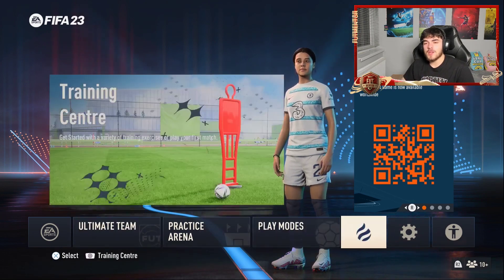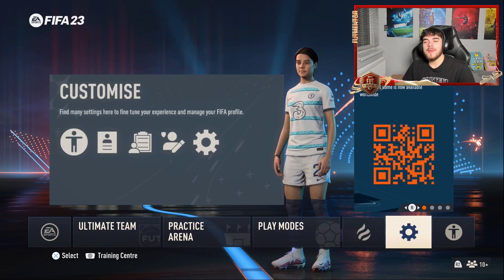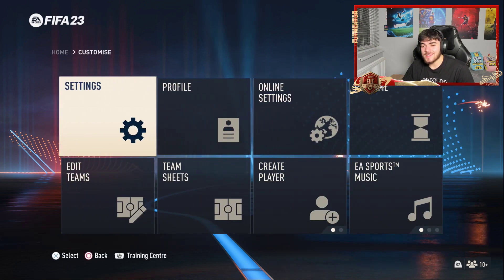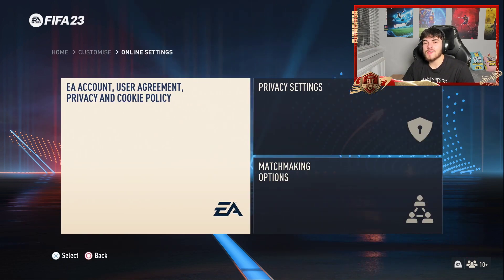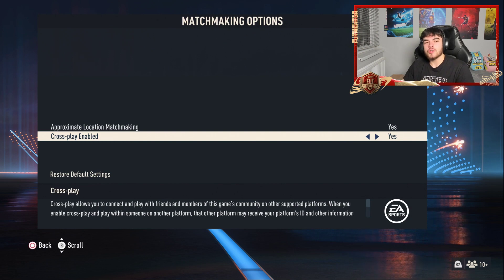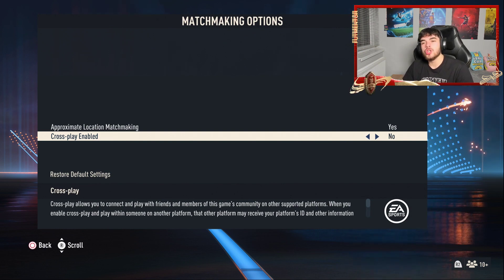How to avoid playing hackers in FIFA 23!